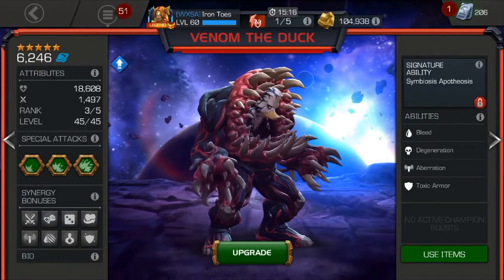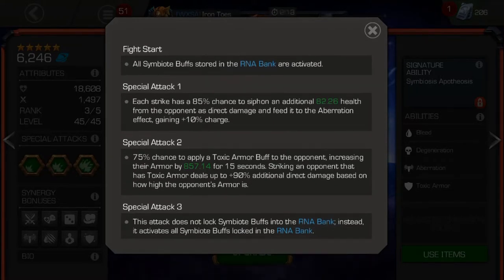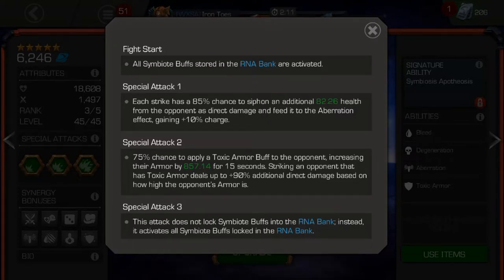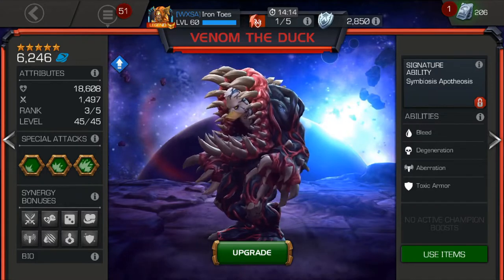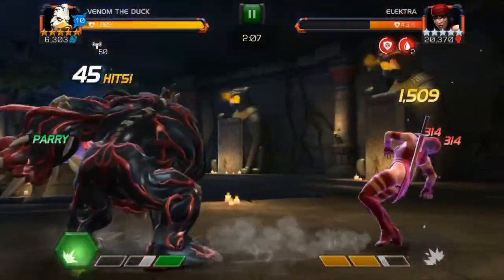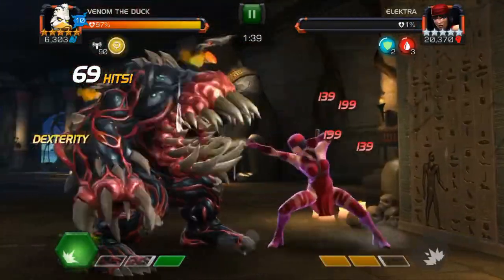Venom the Duck: Quick Guide - Marvel: Contest of Champions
If you have Venom the Duck and you aren't using him, watch this video.  See the power of Howard's Symbiote enhancement!